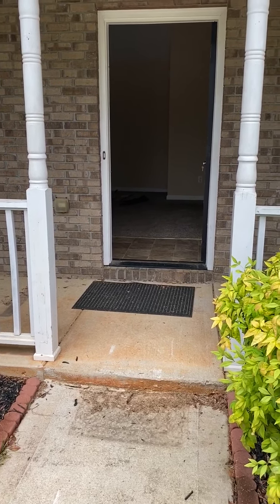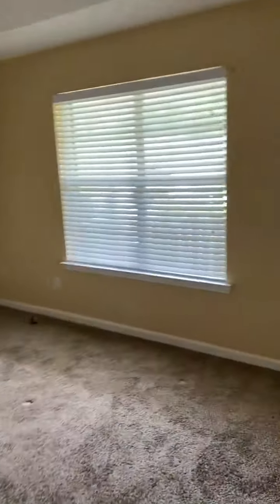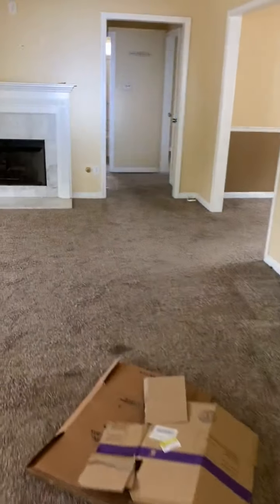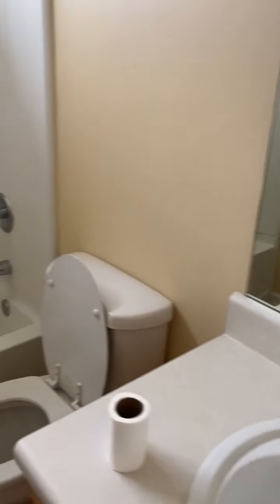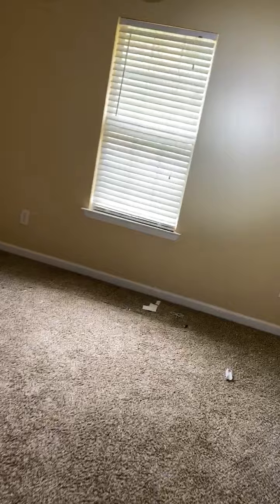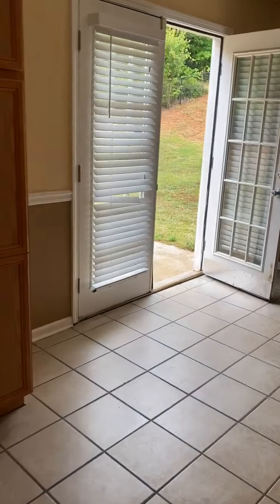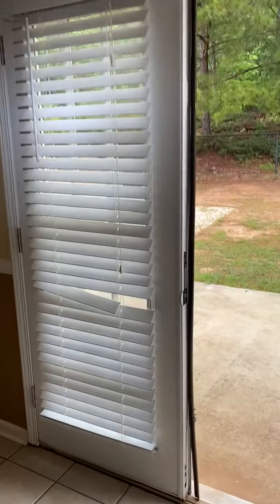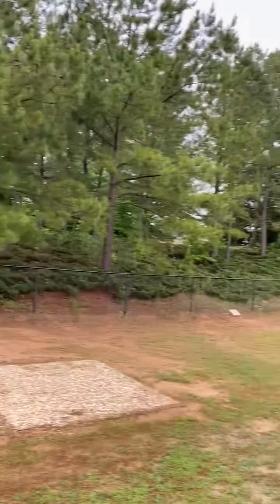450 Corral Pass Jackson, GA 30233